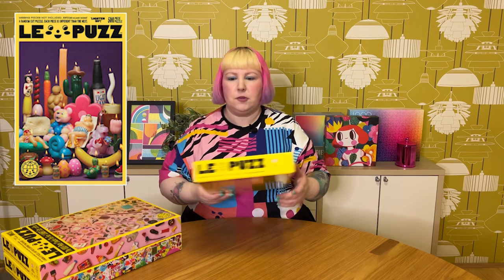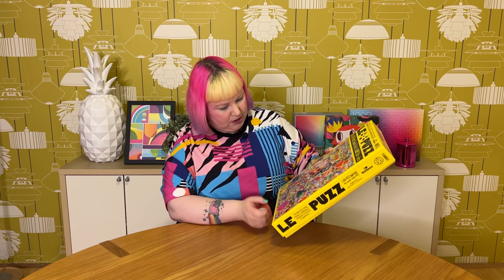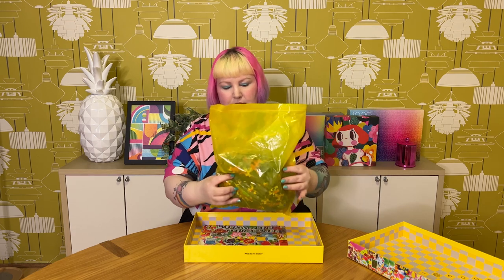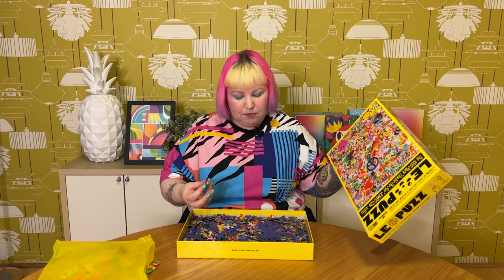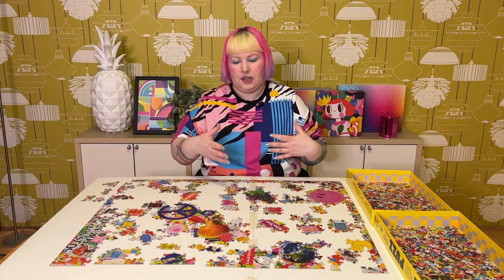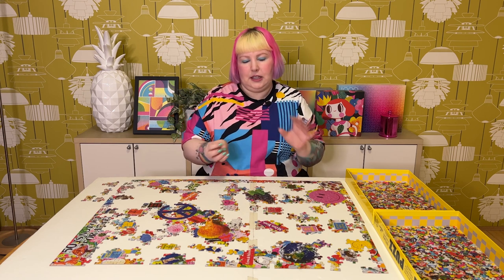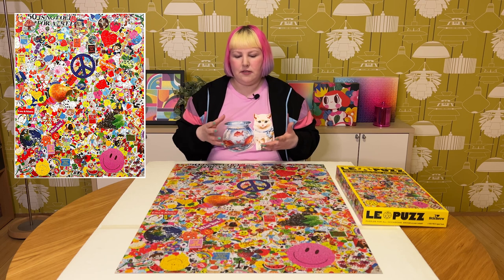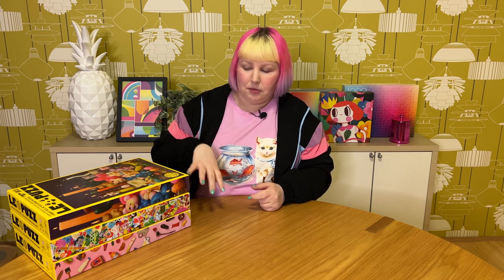Trying Le Puzz puzzles for the first time!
In today's video I'll be trying out the super fun and quirky puzzle brand Le Puzz for the first time! When I first discovered this puzzle brand on Instagram I knew there was something a bit different and special about this brand and I've been dying to try some of their fun puzzle designs ever since!

(does not apply to PNP event puzzles)